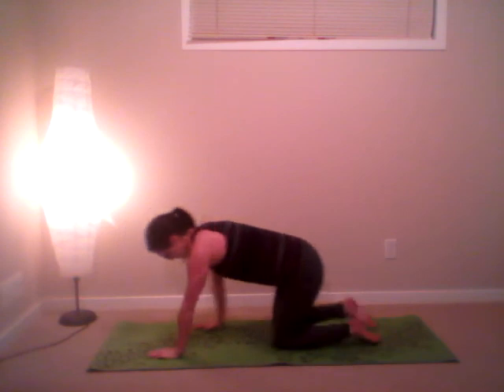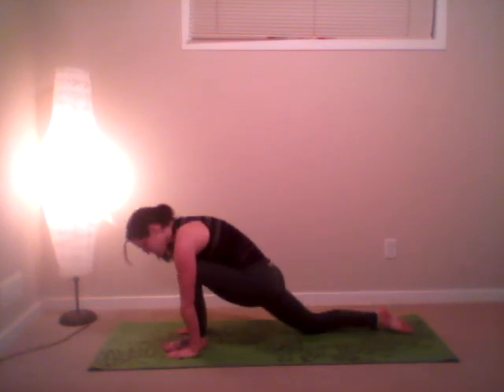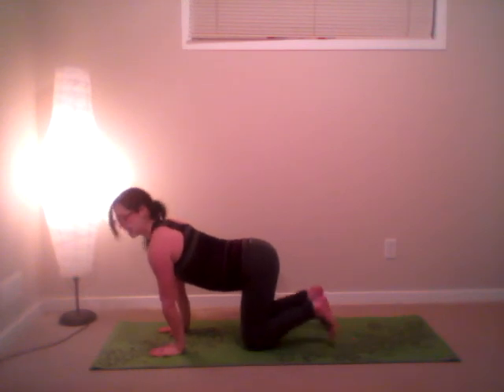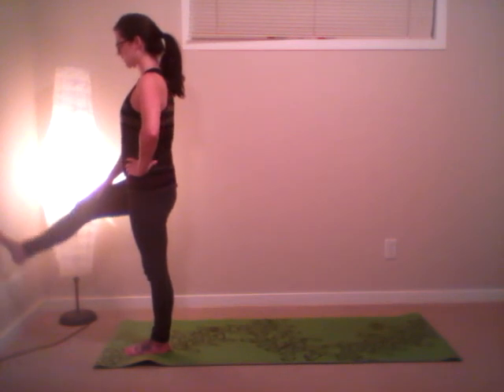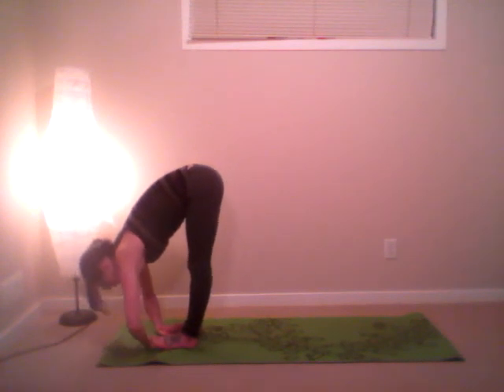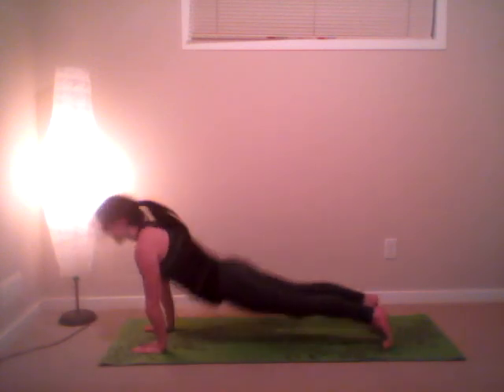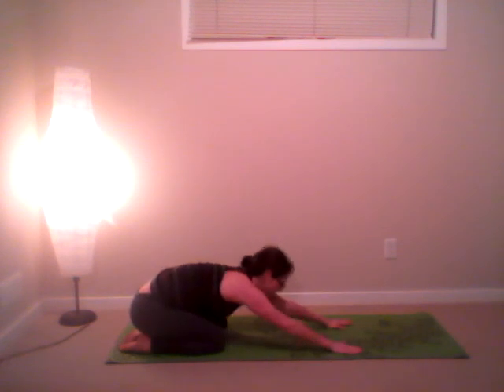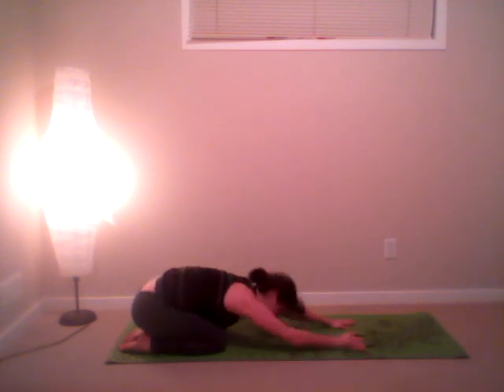Day 2/30 Yoga Challenge: Balance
Balance allows us to establish a connection between the body and the mind, grounding both, improving focus and concentration.